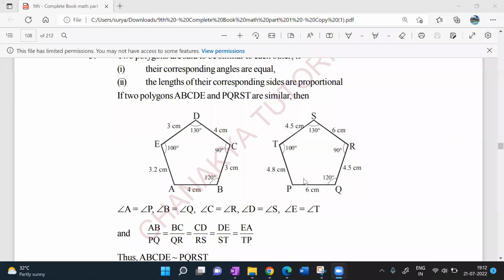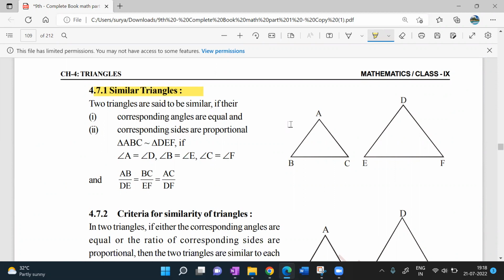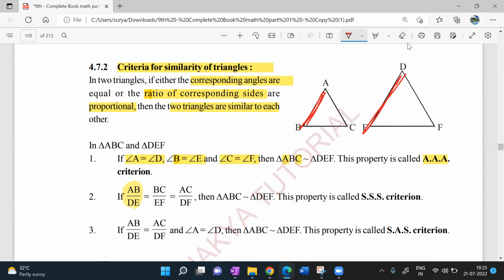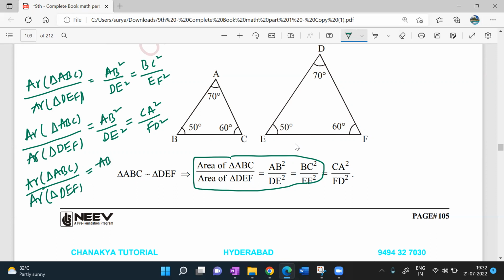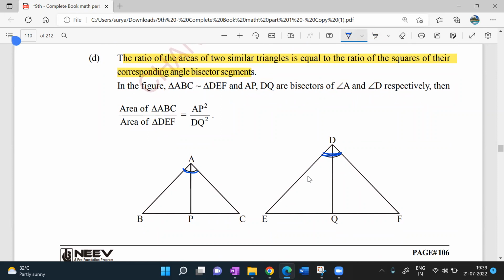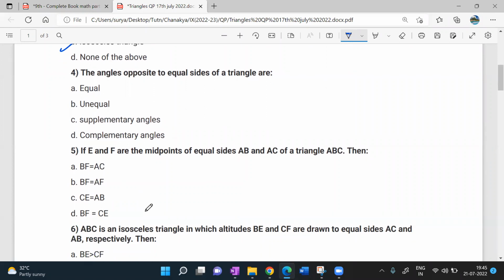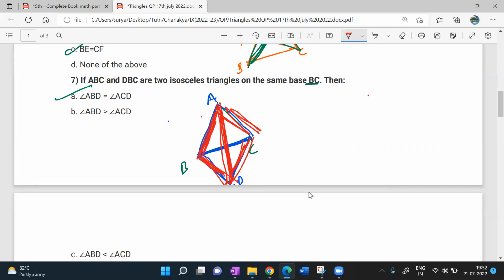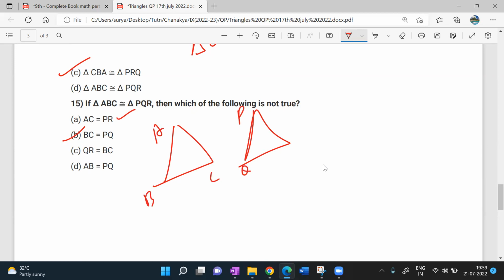triangles lecture 5 recording dated on 21/07/2022